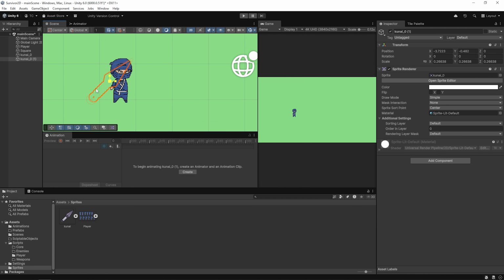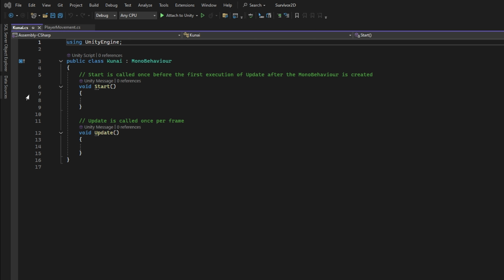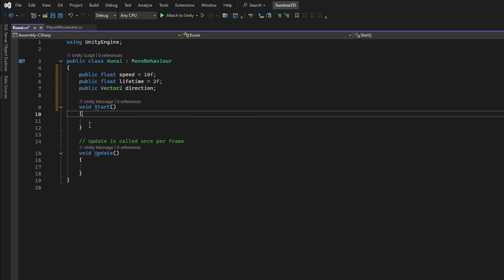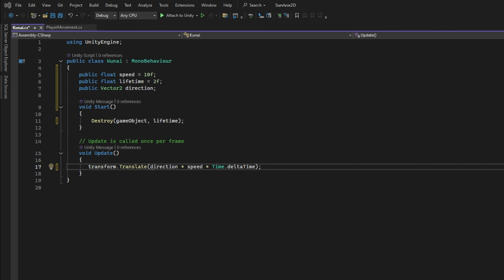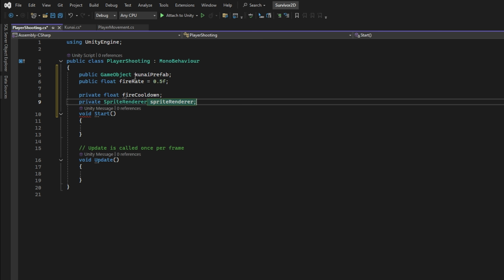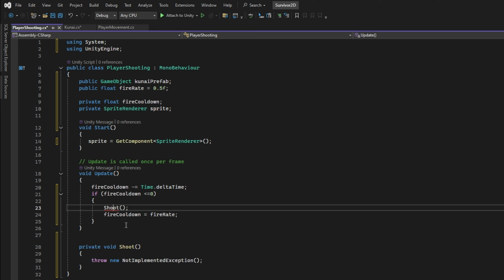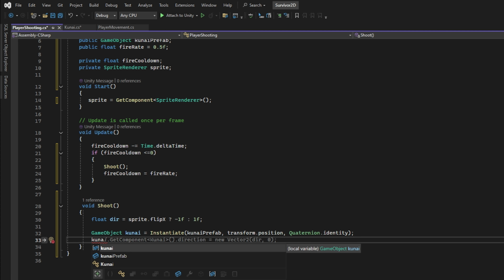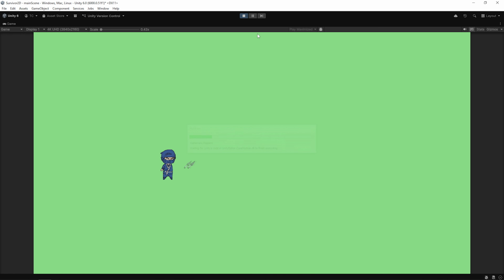Shooting System in Unity 2D (Kunai Attack)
Episode 2 of our Unity 2D Survivors.io series!
In this tutorial, we build the full auto-shooting system for our player, using a kunai projectile.
The player automatically attacks in the direction they are facing, just like Survivors.io, Vampire Survivors, Brotato, and other top-down auto-action games.